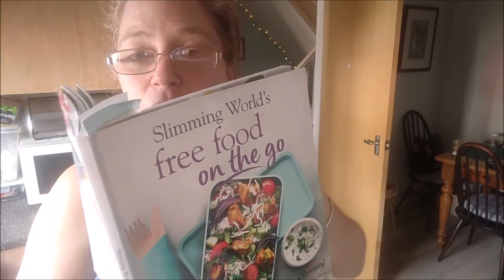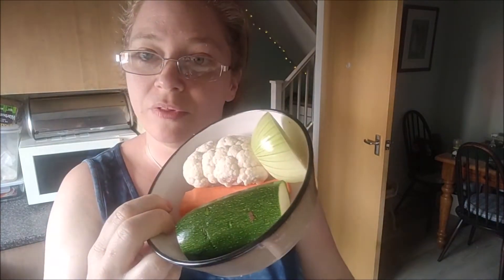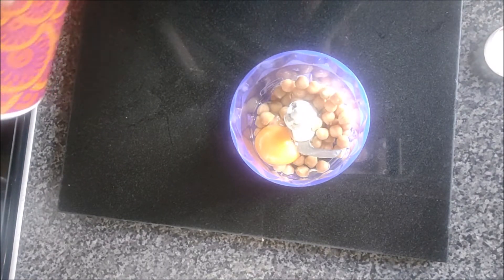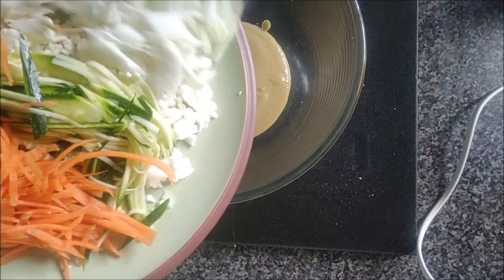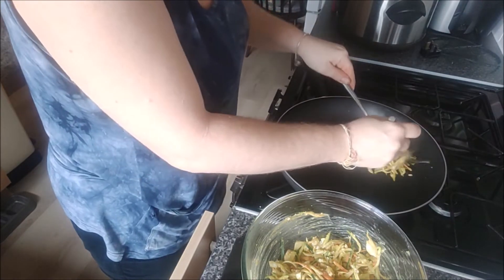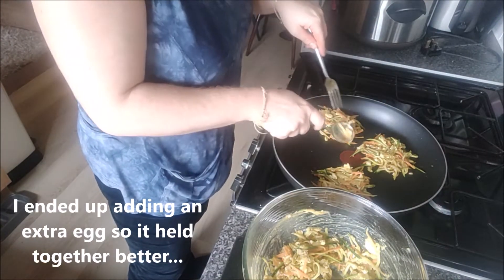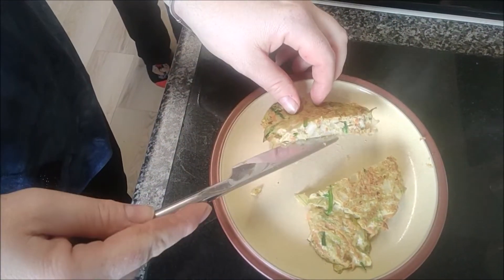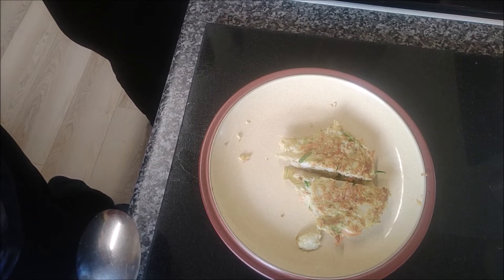Slimming World Viewer's Choice Recipe: Vegetable Pakoras